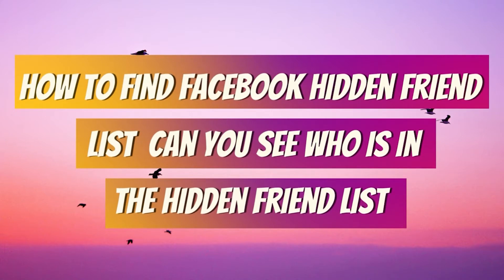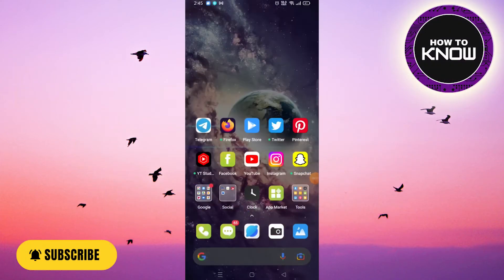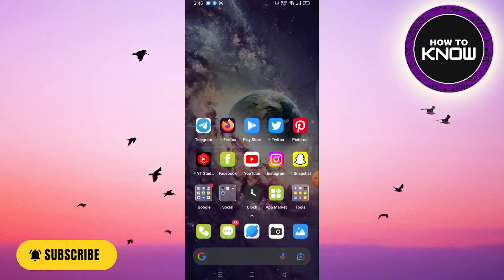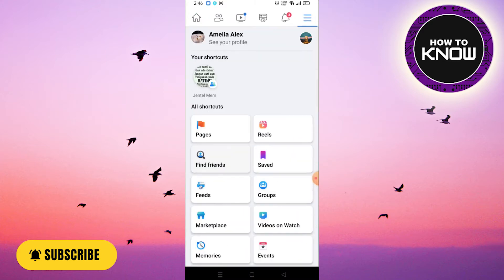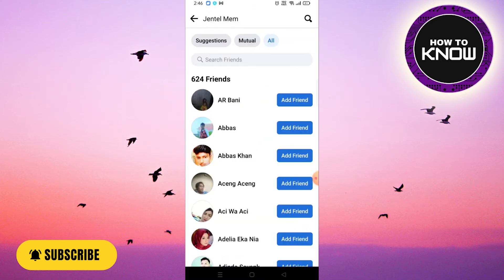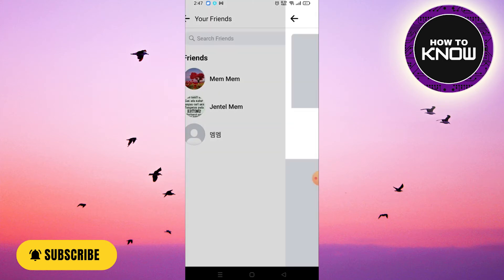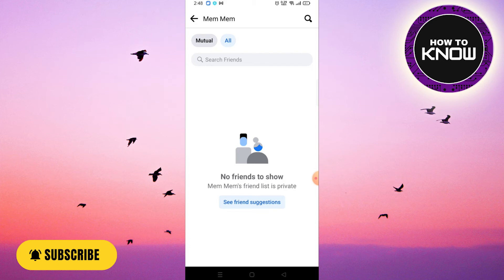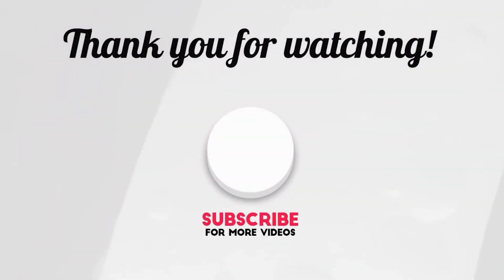How To See Your Friends Private List On Facebook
In this video, I will show you How To See Your Friends Private List On Facebook